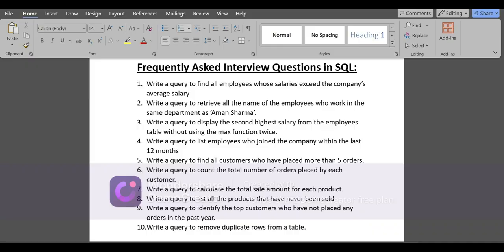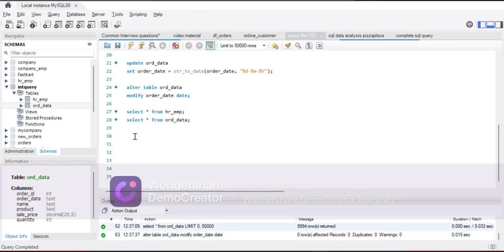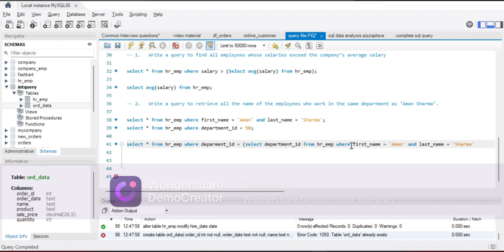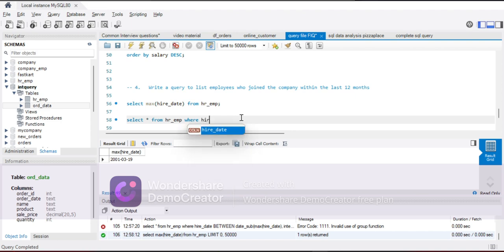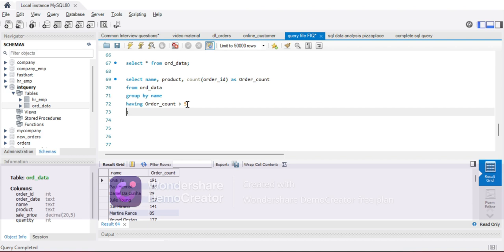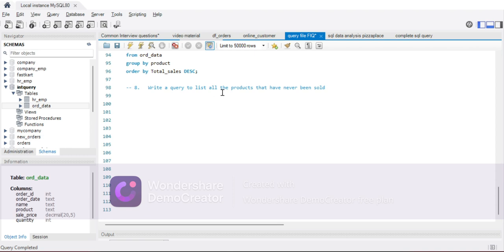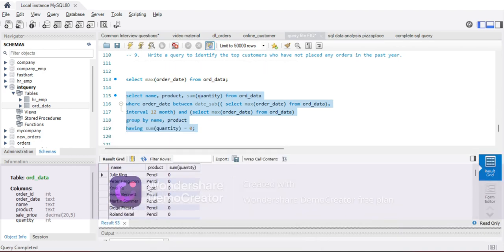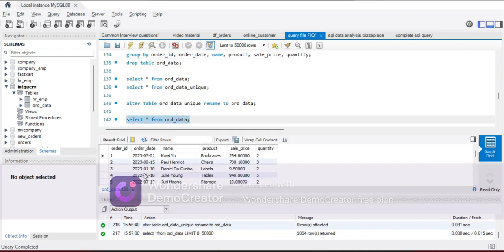Frequently Asked Interview Questions in SQL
Hey Data Geeks, welcome to Data_Structure!

Your go-to channel for all things data. In this video, I've demonstrated how to tackle 10 frequently asked interview questions, specifically focusing on SQL—a crucial skill for any data analyst. Interviews are a pivotal part of your career, and mastering SQL can help you ace them like a pro.

Follow along with me as I break down each question and provide detailed solutions. You can access all the relevant materials from this GitHub link :

If you've encountered any challenging questions in your interviews, please share them in the comments so we can all learn together.